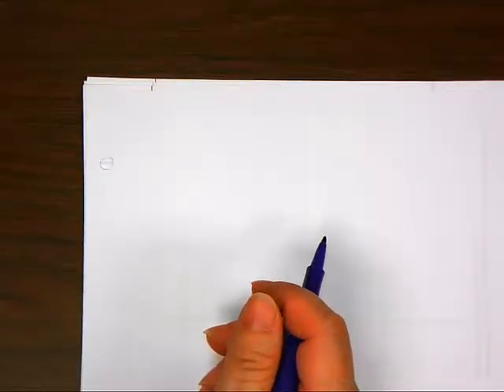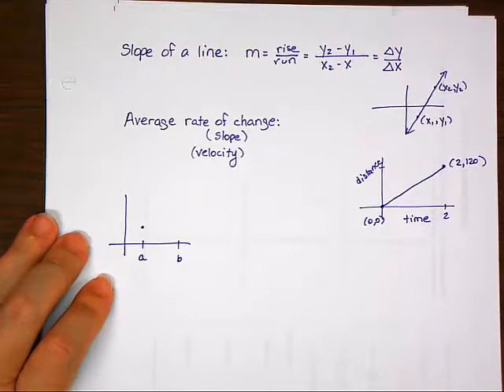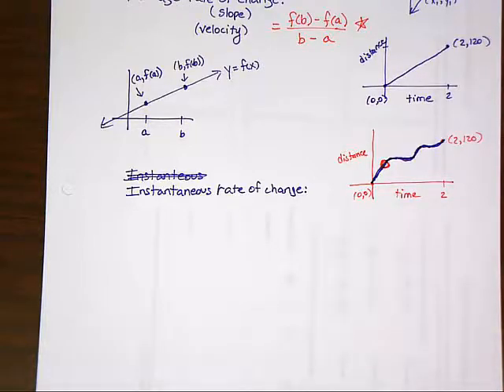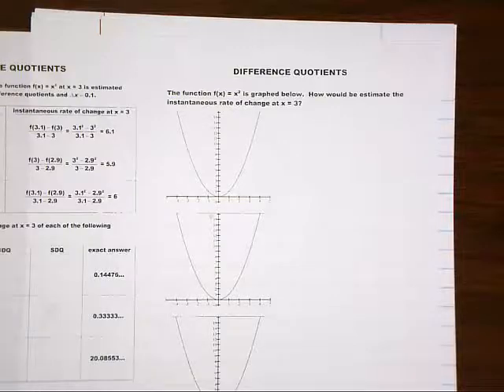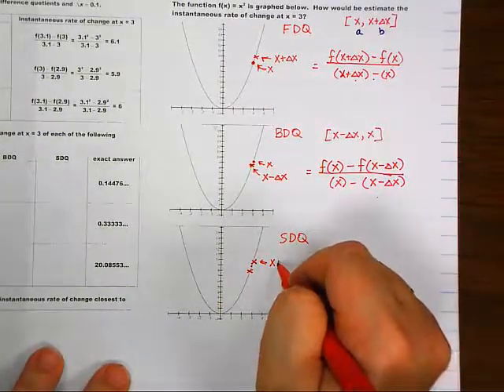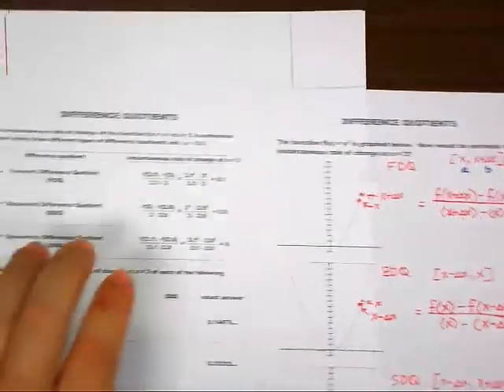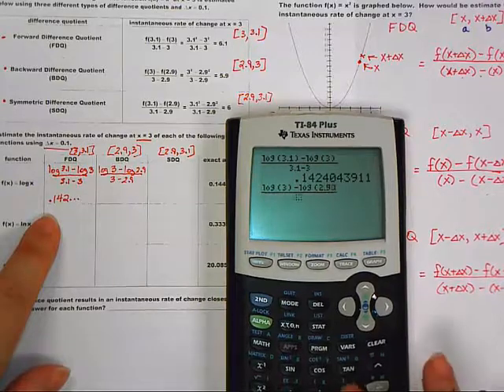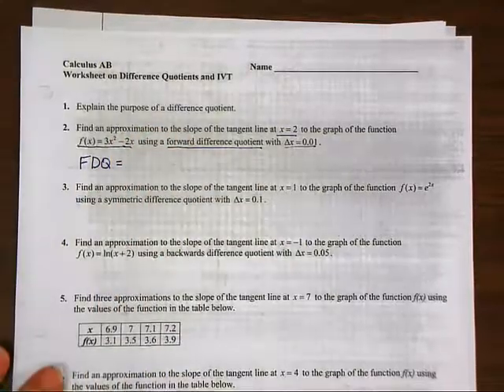Difference Quotients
This video discusses the three types of difference quotients and how to use the to estimate the slope of a line at a given point.